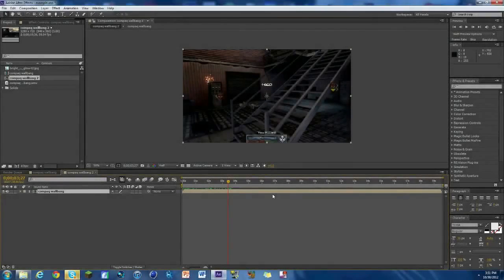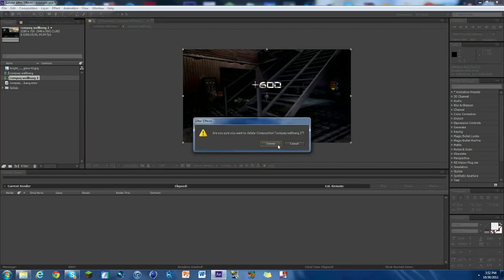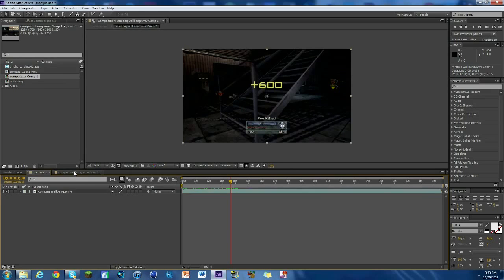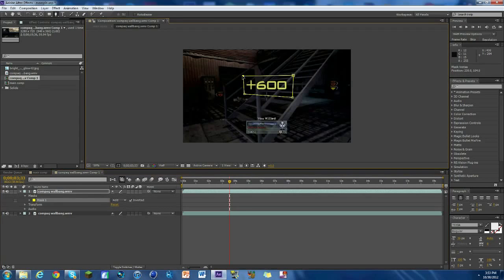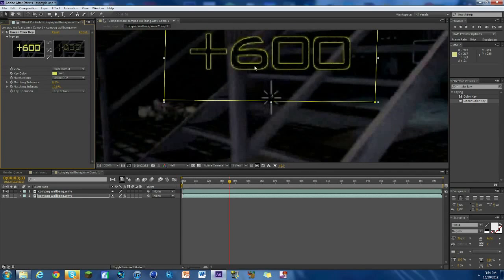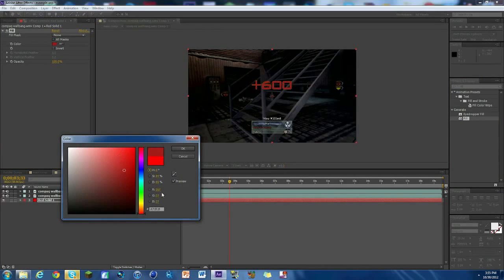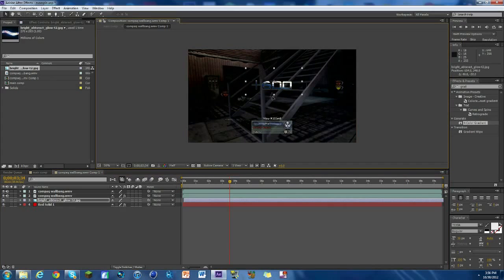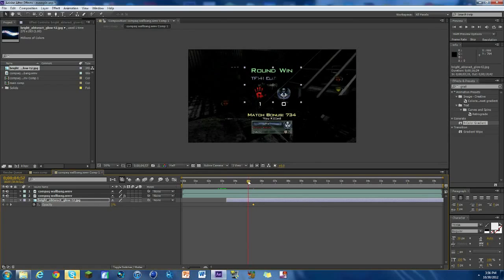After Effects: 500+ Color Change (TM) | Fritz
Hello guys, this is another sick tutorial from the tutorial marathon. But this tutorial is on how you can actully change the 500+ color in cod. If you have any tutorial request or anything please pm me.

- Cre8Tutorials